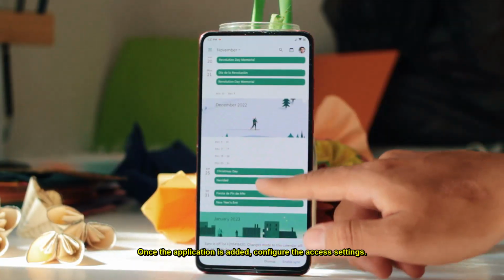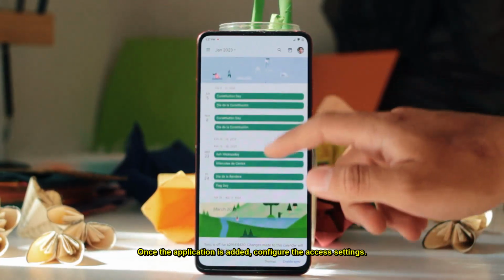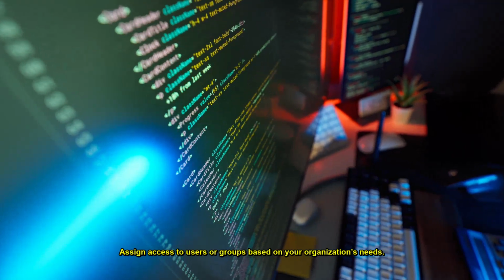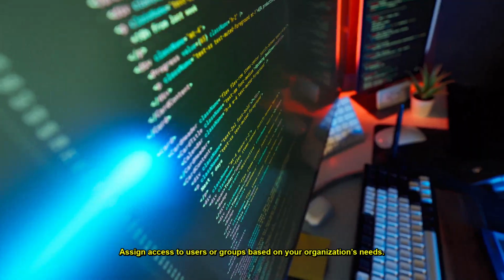How to Automate User Access Controls with Okta - Full Guide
Unlock the power of seamless security management with our comprehensive guide on "How to Automate User Access Controls with Okta." In this video, we walk you through the essential steps to streamline user access, enhance security protocols, and improve operational efficiency using Okta's robust platform. Whether you're a beginner or an experienced IT professional, this full guide will equip you with the knowledge to implement and automate user access controls effectively. Don't miss out on optimizing your user management processes!